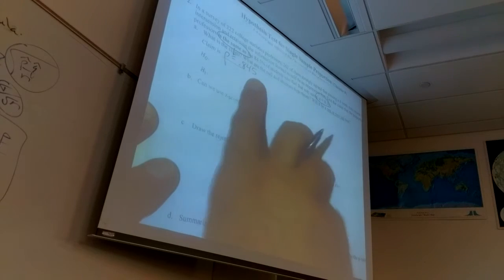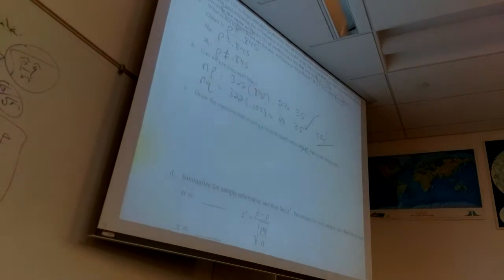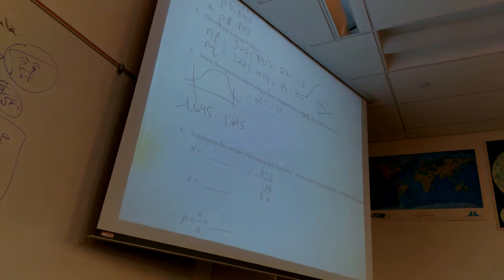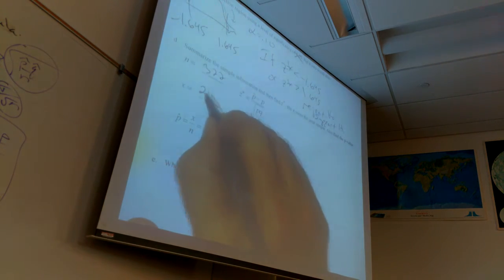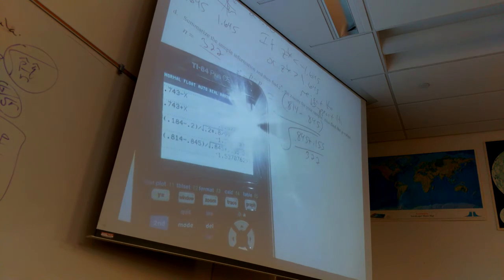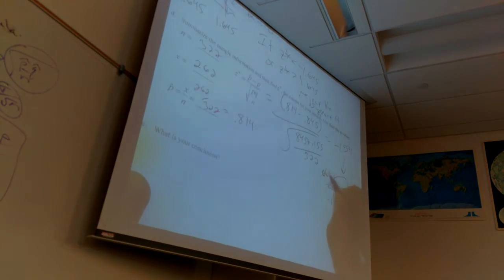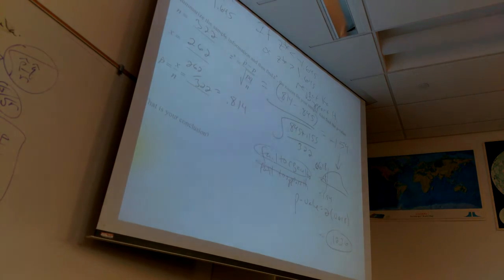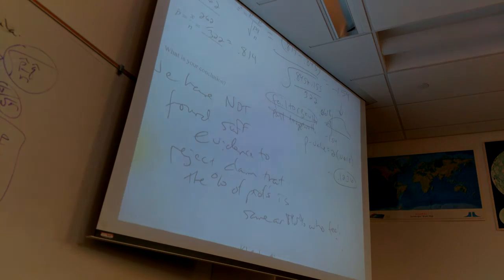Math 160, Apr 30 Lecture, part 2